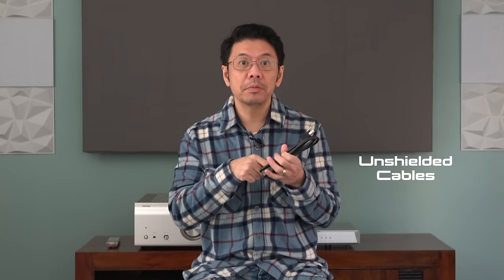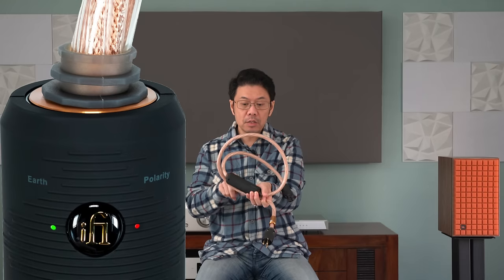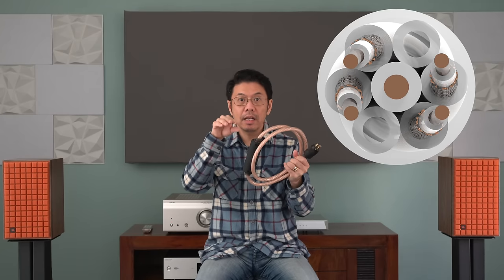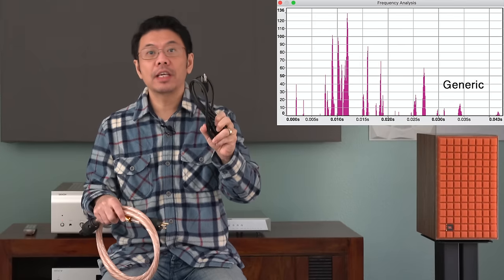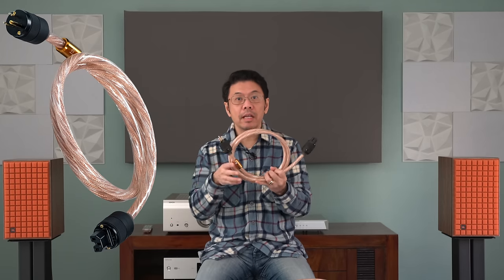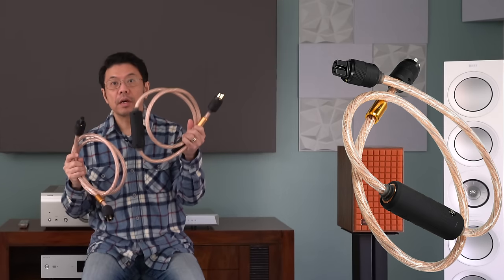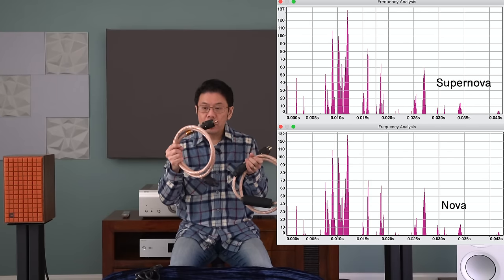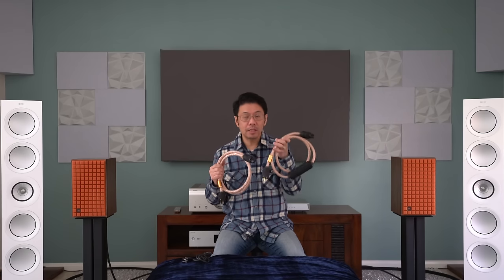iFi Nova & Supernova AC Power Cable Comparison Review with Frequency Analysis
Innovative Design, Good Quality Build, Flexible,
Reasonable Price.

iFi Nova PC AC Power Cord
iFi Nova AC Power Cord
Price: 169USD (Jan,2022)

iFi Supernova AC Power Cord
Price: 349USD (Jan,2022)

Demo Music by Grace Mahya

Associated Equipments,
Musician Aquarius DAC
Gustard U18 DDC
Polk Reserve R200
ELAC UBR62 Speaker
KEF R11 Speaker
Oyaide Neo D+ Class A USB Cable
Mogami AES Cable
iFi SuperNova AC Power Cable
iFi Nova AC Power Cable
PS Audio AC-12 Power Cable
Mogami Gold XLR Cables
Oyaide Black Mamba Alpha AC Power Cord

Hey!

Closest Possible You Can Hear My YouTube Sound Demo is with Sony MDR-7506 or MDR-CD900St

Video Timeline
0:00 Intro
0:56 Anti-Cable
1:15 How it Started
2:30 Review
10:44 Generic Demo
12:53 Nova Demo
15:02 Supernova Demo